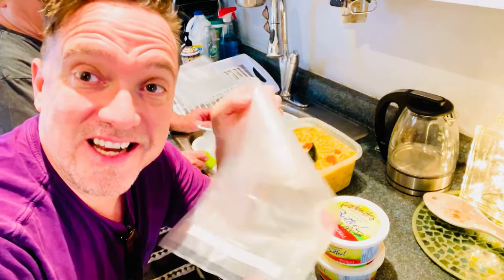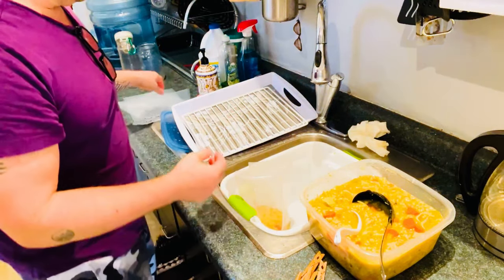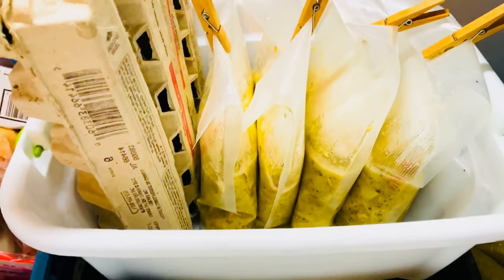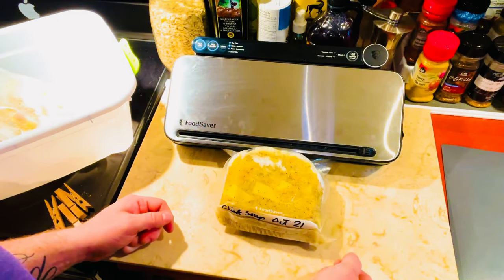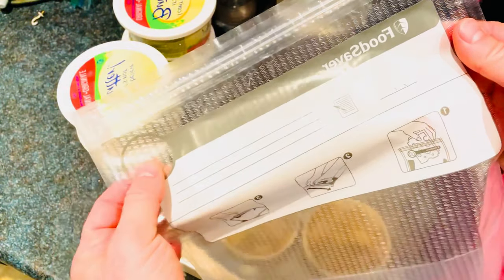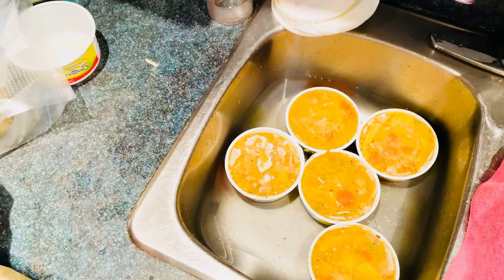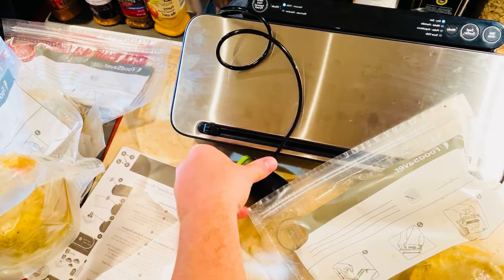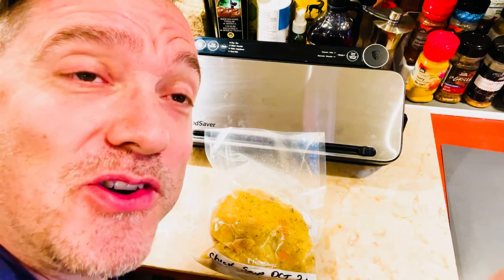How to Vacume Seal Soup & Liquids | Air Sealed Bag FoodSaver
How to Vacuum Seal Soup and liquids in an Air-Sealed Bag FoodSaver. Tips and techniques for freezing first and air-sealing from a pure liquid will become second nature for preserving liquids for many years in your freezer!

FoodSaver Device like mine on AMAZON.ca! (Black and Stainless Steel)
AMAZON CHOICE ALSO!  It has the same setup to make food sealing easy!